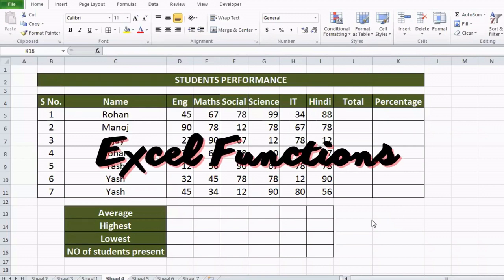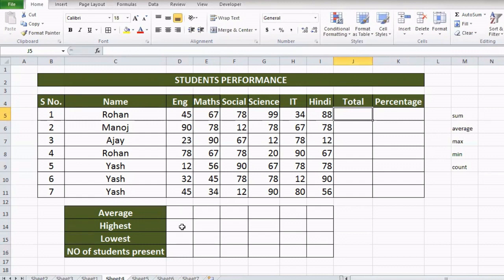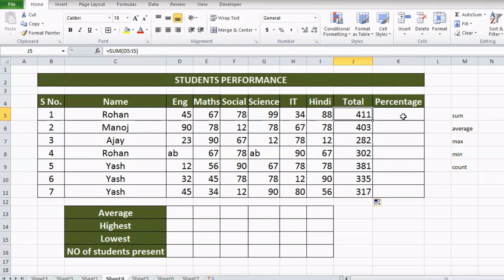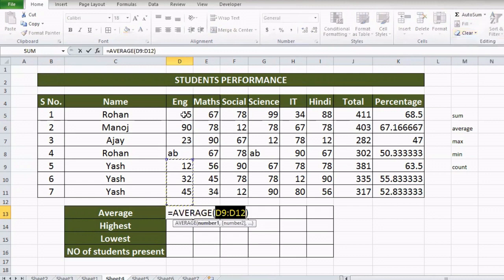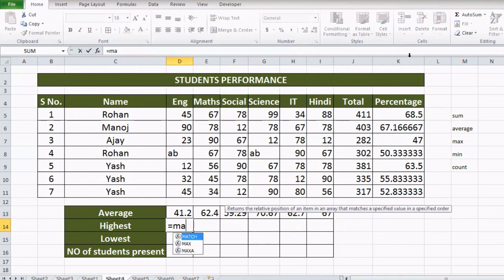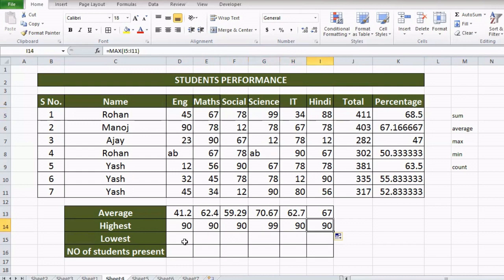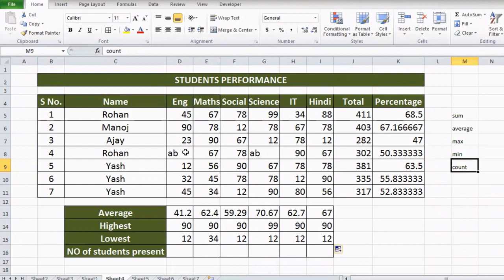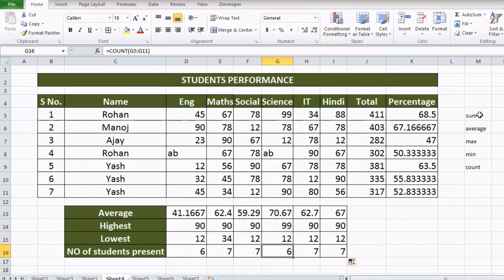5 Most Important Functions In MS Excel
In this Excel functions tutorial you'll learn how to use the Excel functions and formulas.
These Excel functions are available in MS Excel  .
I've rounded up the most useful Excel functions you'll need as an Excel beginner or if you need the right Excel functions for data analysis.